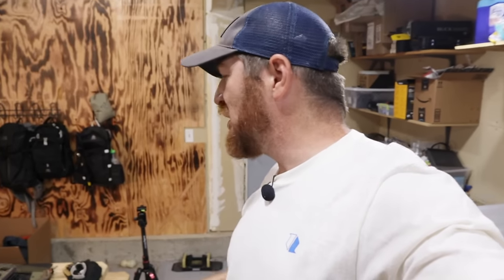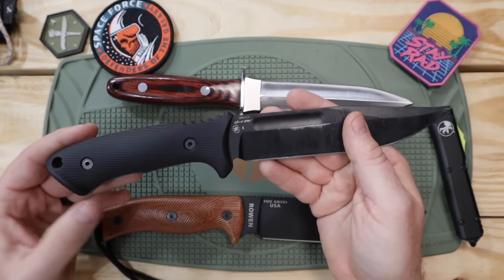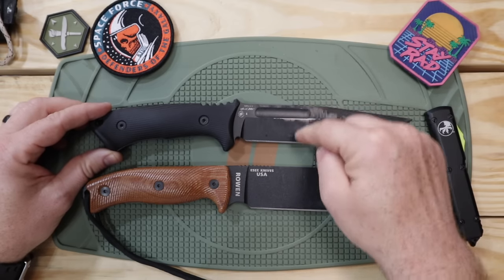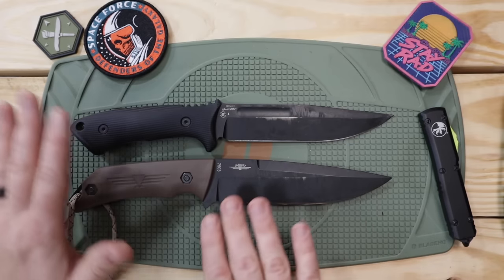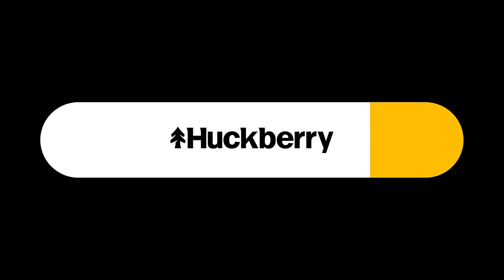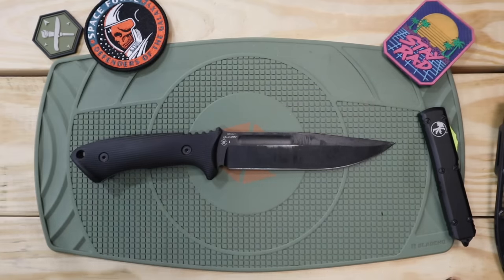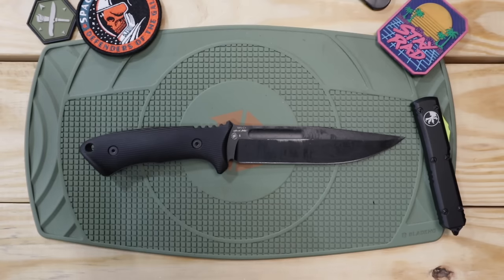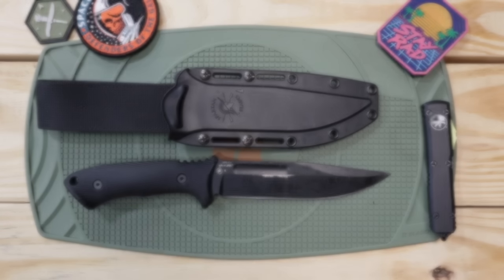Discover What Makes the Ultimate Combat Knife!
Spartan/Kabar Harsey Fighter** N/A
Becker BK7**
Becker BK18**
Ka-Bar Fighting Knife**
ESEE 6**
RAT 6**
SOG Pillar**
Gerber Strongarm**
Buck 119**
TOPS Apache Dawn**N/A
TOPS Prather**
TOPS Szabo Express**N/A
Joker Lince**
Cold Steel SRK**
Fallkniven S1**
Lionsteel T5**

DLT TRADING LINKS
Spartan/Harsey Fighter**